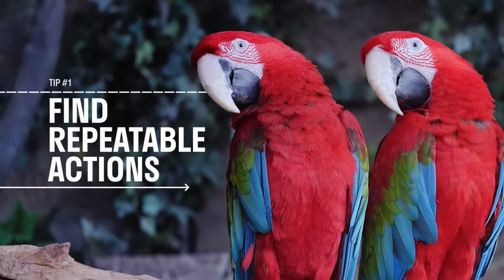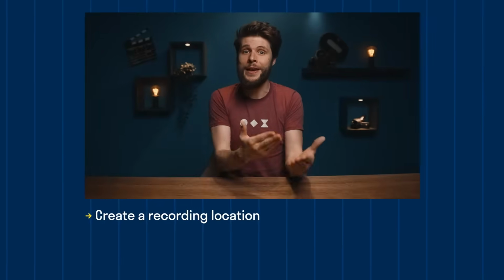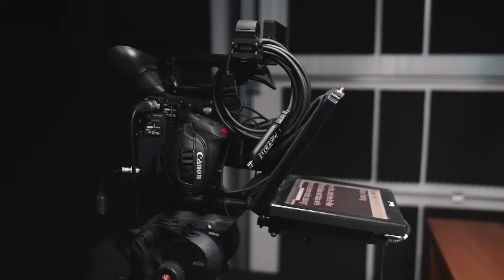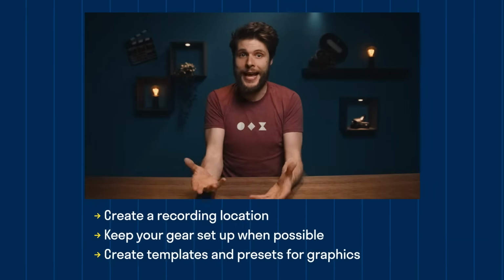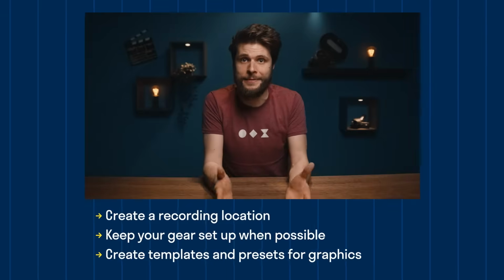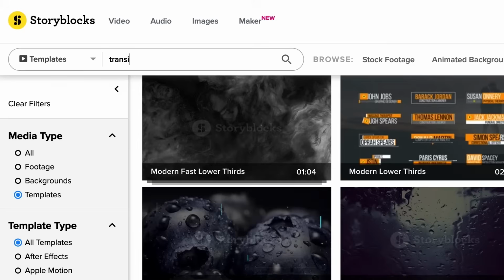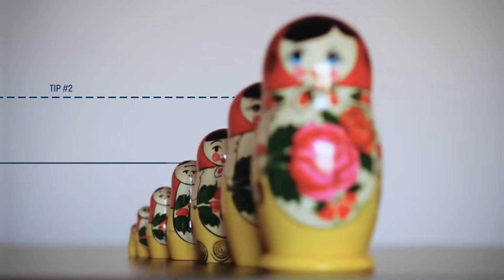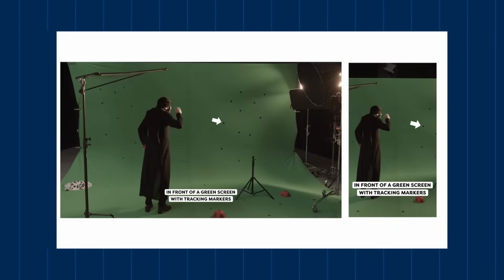Scale Your Video Production and Make More Videos with Jordy Vandeput of Cinecom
Now that you know how to get a video out into the world, here’s how to do it again. And again. Find out how to scale your video productions and make more videos without sacrificing on quality from Jordy Vandeput of@CinecomCrew.

00:00-00:46 Meet your instructor
00:46-2:25 Find repeatable actions
2:25-3:43 Repurpose content
3:43-5:55 Look for good shortcuts
5:55-6:26 Parting thoughts